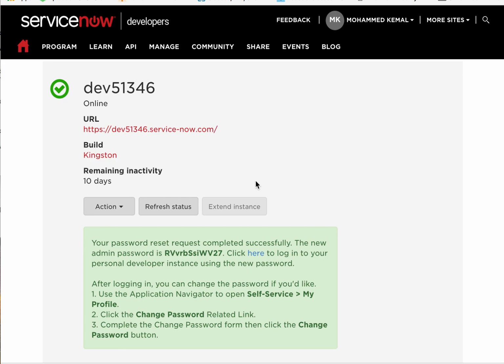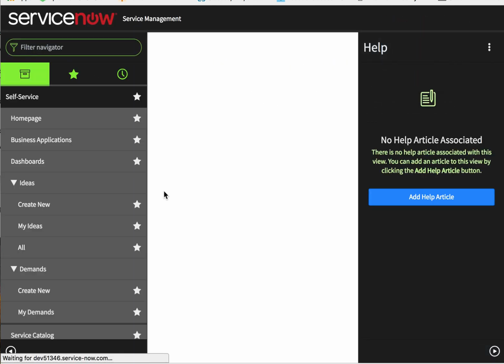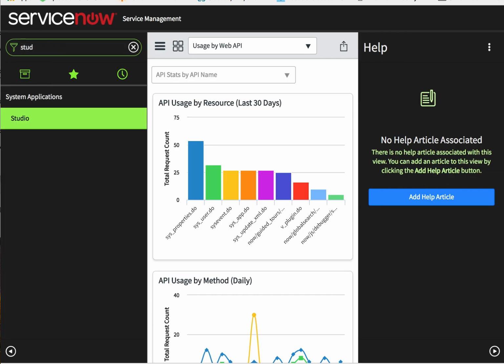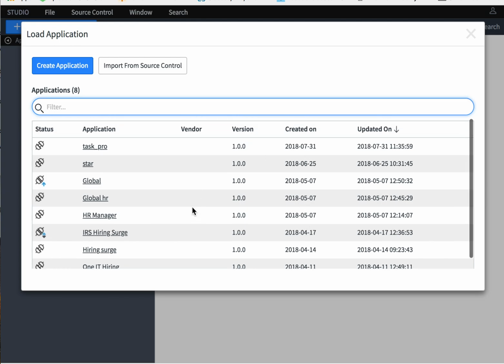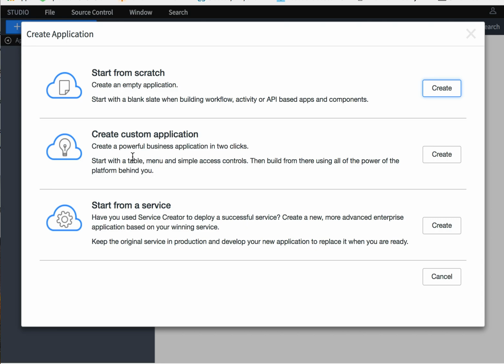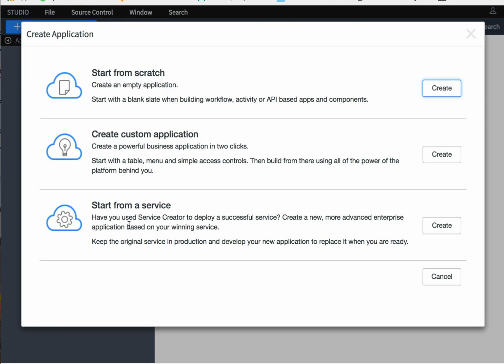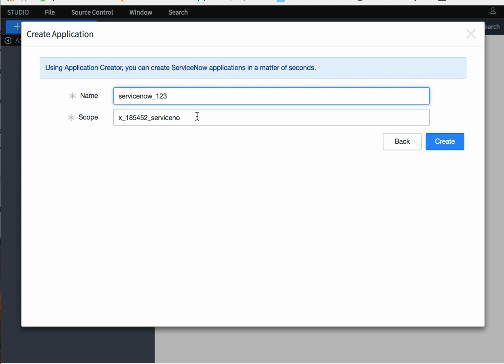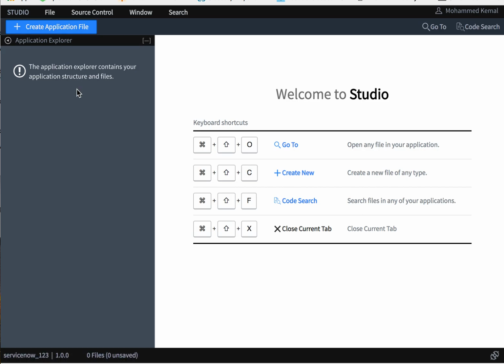How to Create ServiceNow Applications Episode 01 Ways how to create Servicenow application Studio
How to start creating ServiceNow application. In this episode
* The three ways of creating an application
* How to access studio to create an application